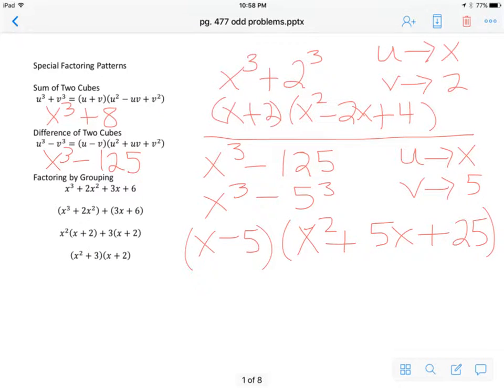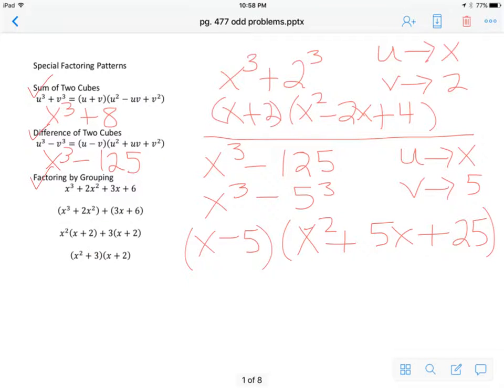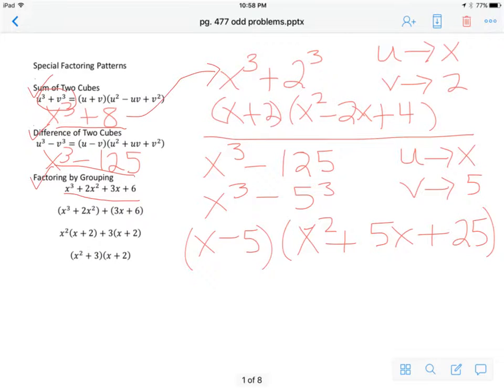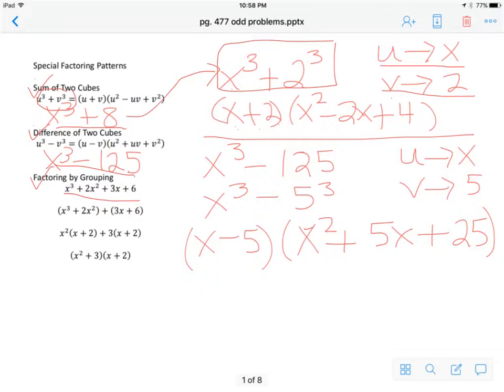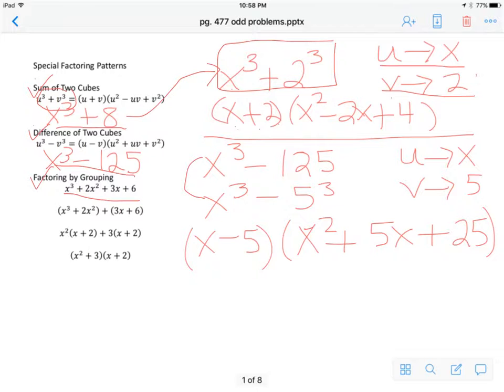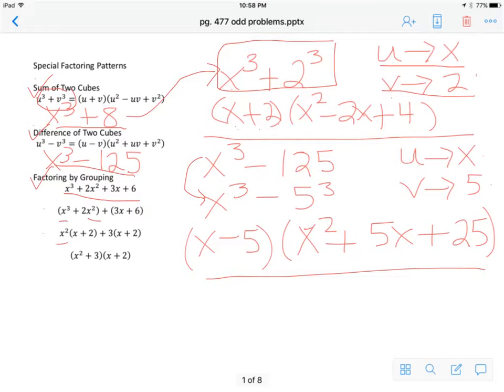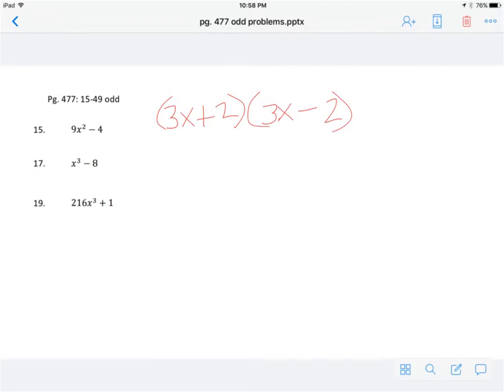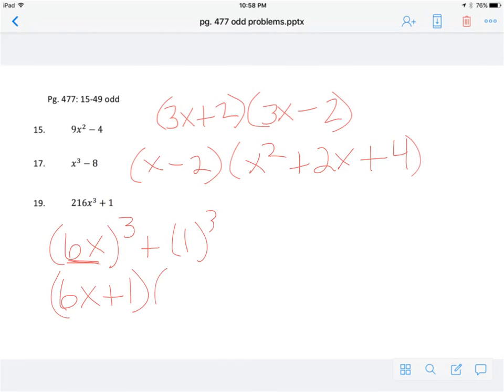Special factoring patterns